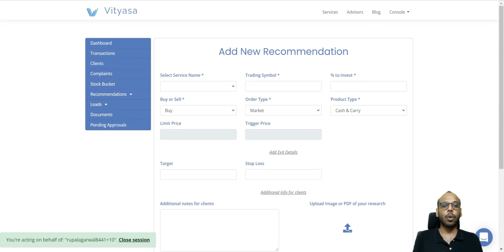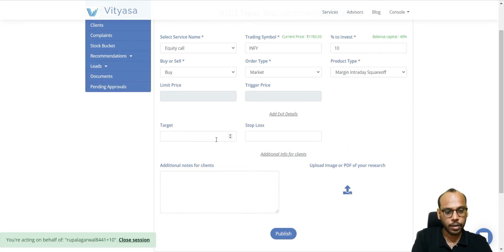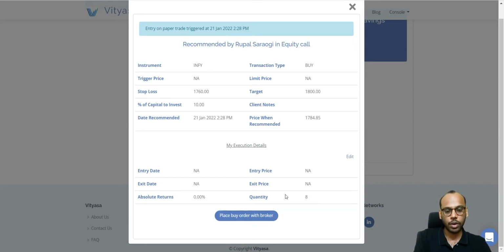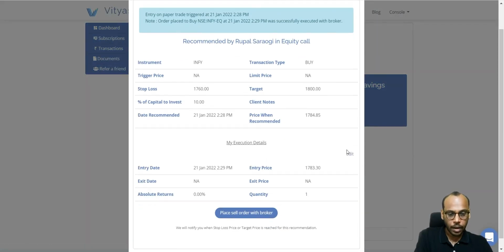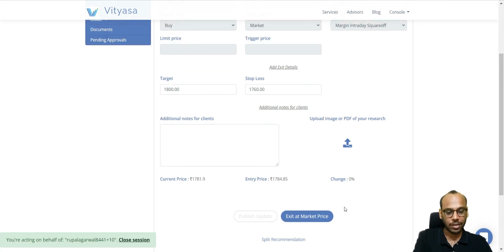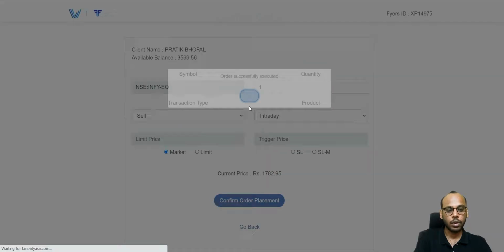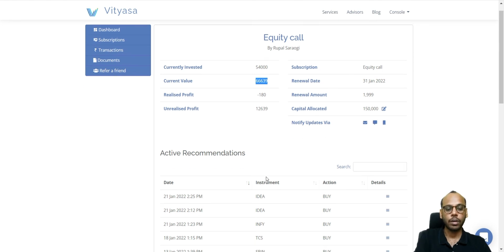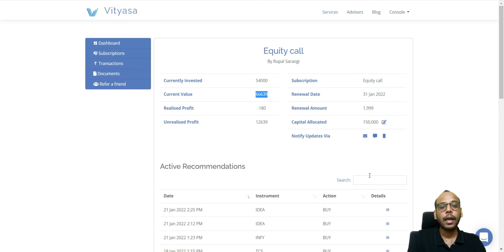Demo of how to publish, modify a recommendation and how clients execute it with Broker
This demo video shows how advisors can publish a recommendation and modify it. We have also covered on how clients see these updates and how they can execute the order in couple of clicks.